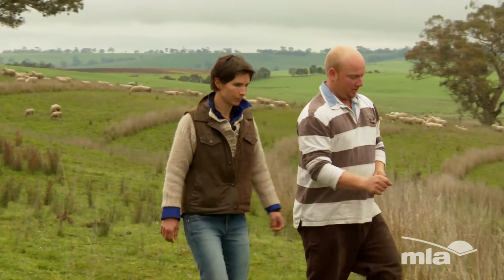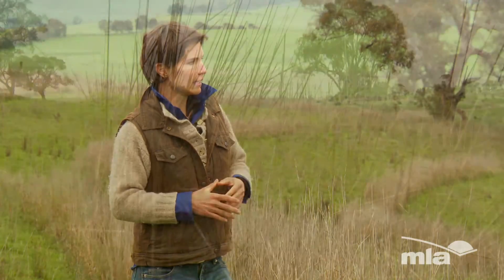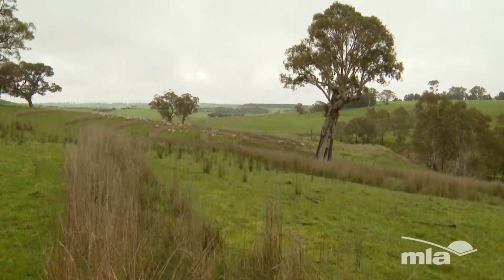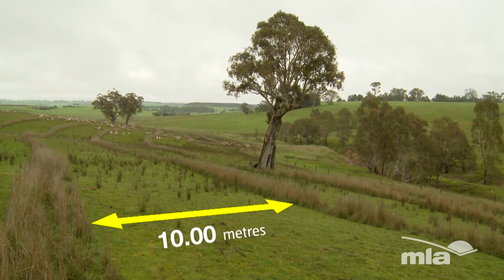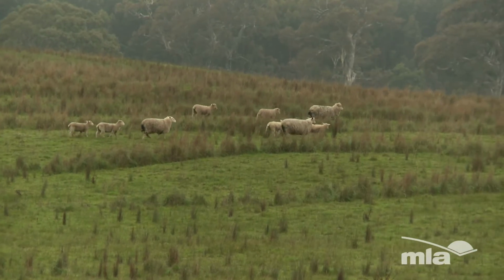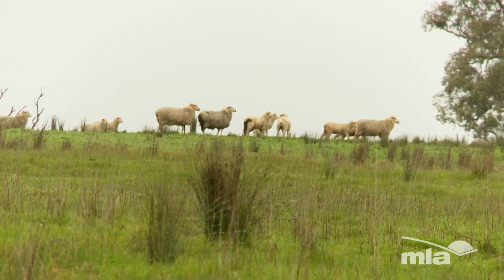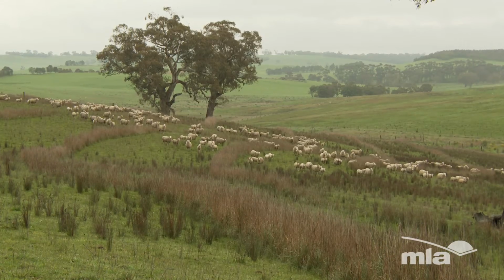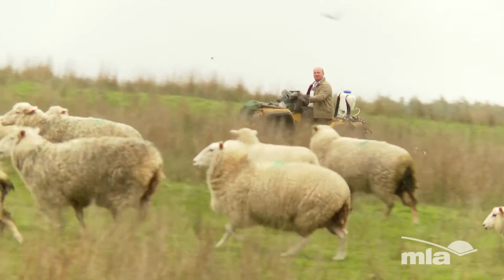MLA Feedback Episodes | Shelter me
Lamb survival during late winter and early spring is a critical issue for producers in
Victoria's south west, with twin-born lambs most at risk. A project at the EverGraze
Hamilton site is offering ways for producers in a high-risk area to improve weaning
percentages.